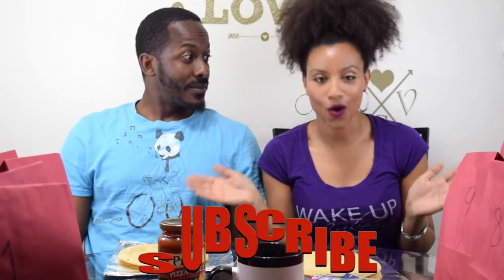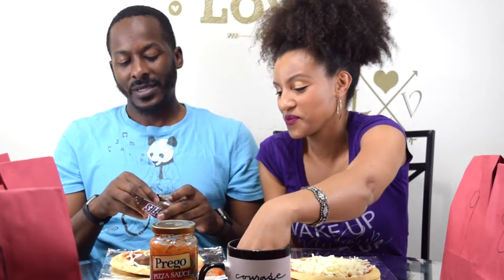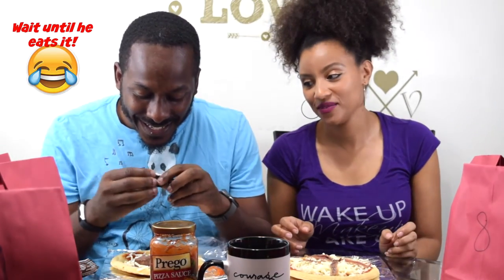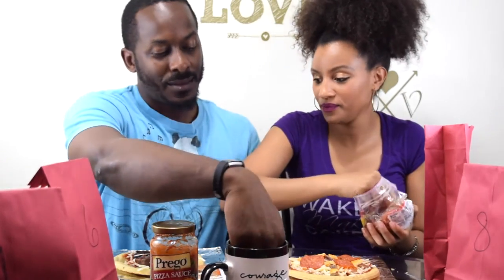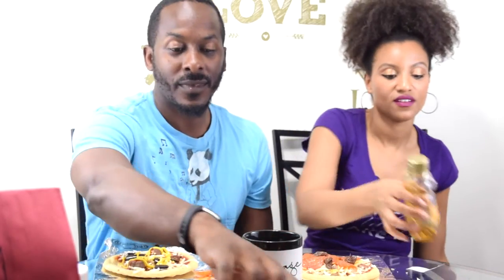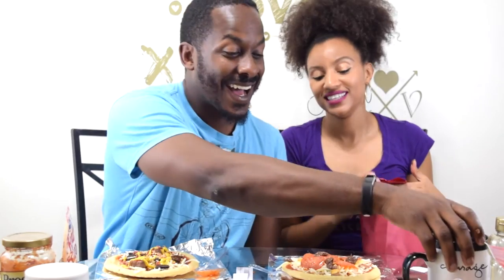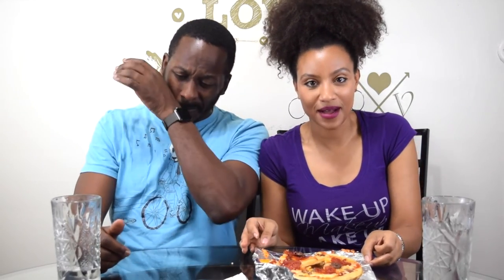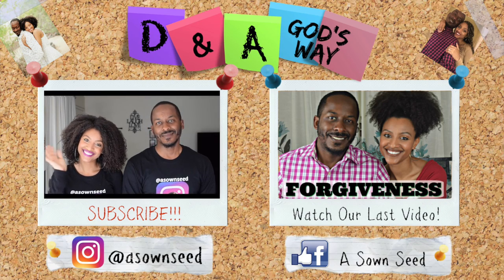Pizza Challenge!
Darryll and Ashley are hysterical in this Pizza Challenge. Sit back relax and prepare to laugh!